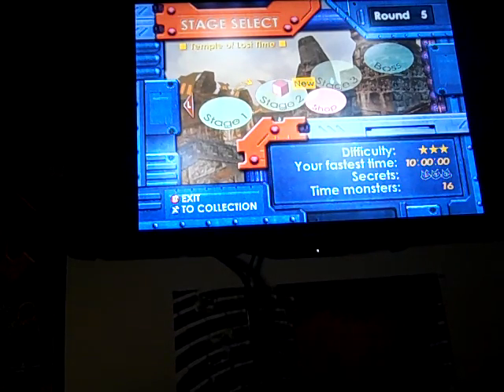Blinx The Time Sweeper Walkthrough (15-Minute Version) Part 18